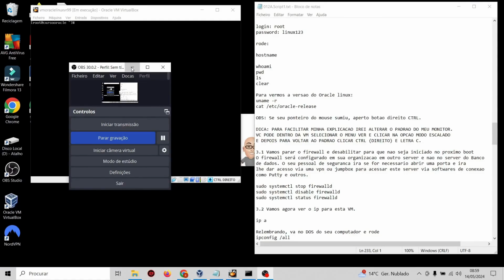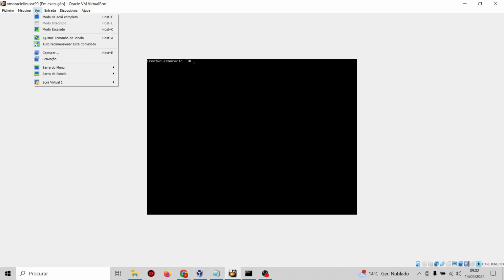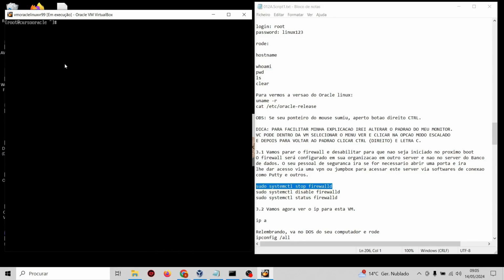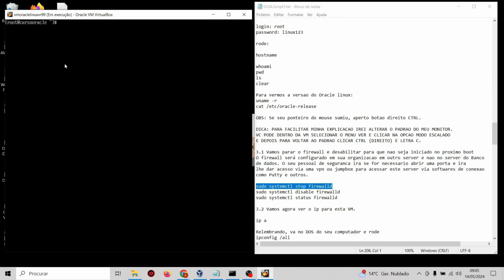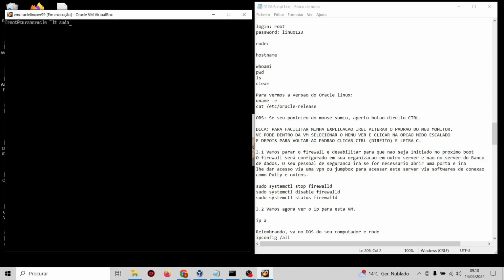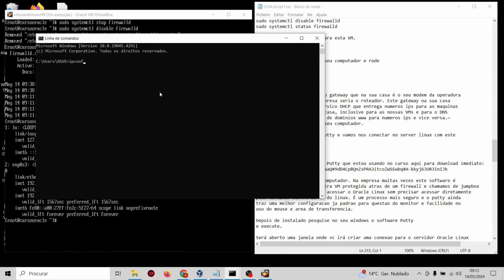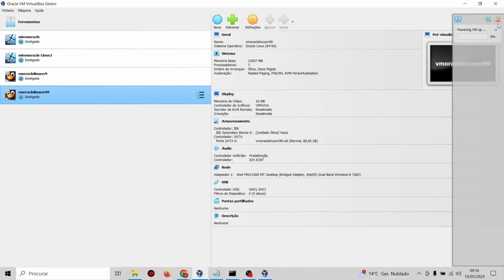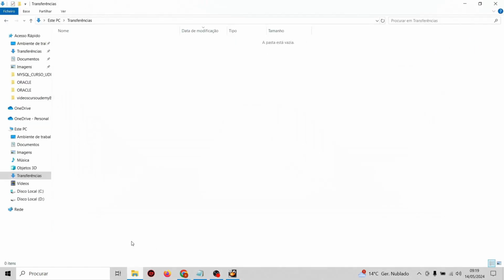Oracle Linux Essentials, class 5: Installation, Key Commands, and PostgreSQL Setup.